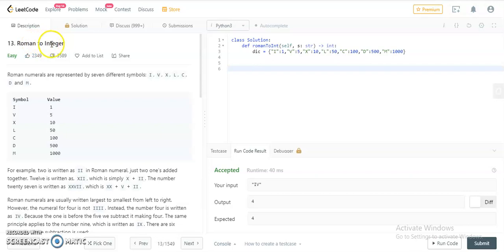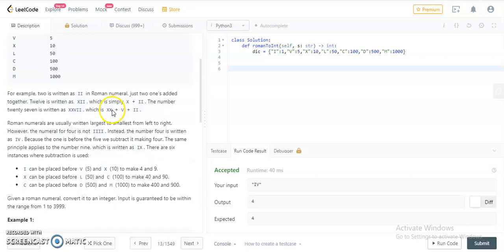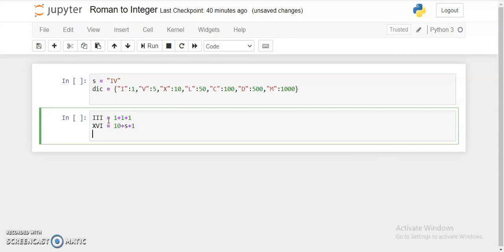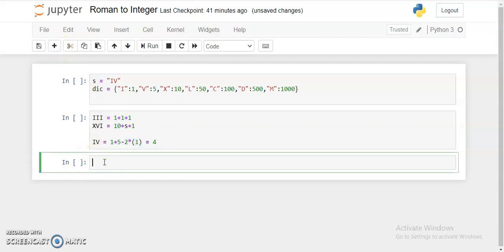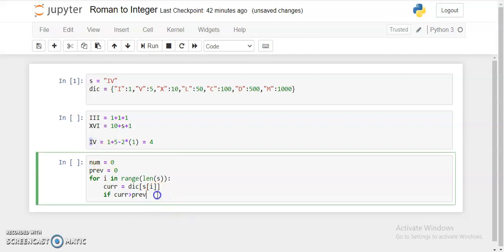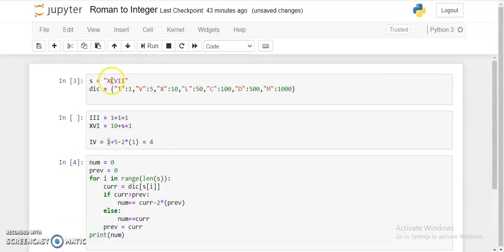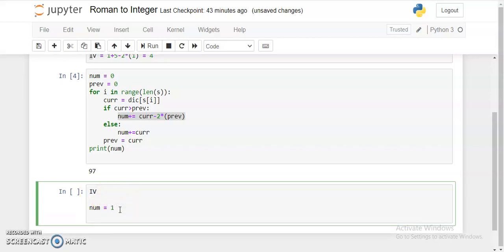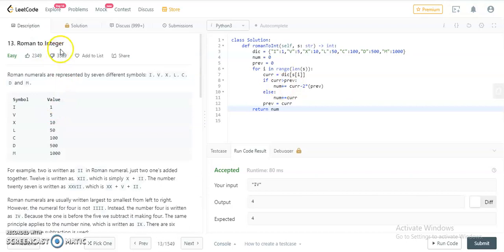LeetCode 13. Roman to Integer | PYTHON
LeetCode #13. Roman to Integer